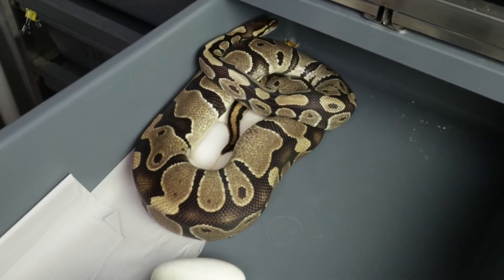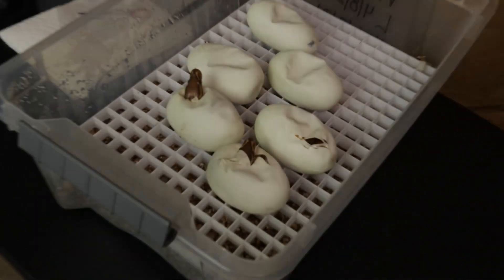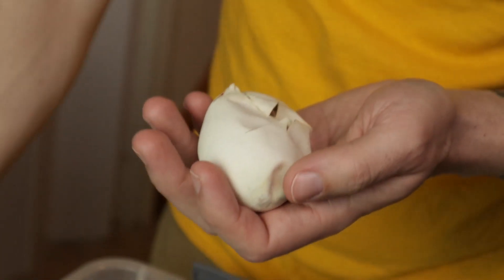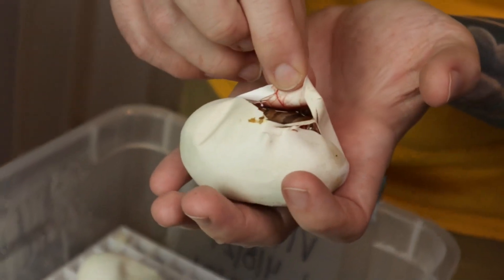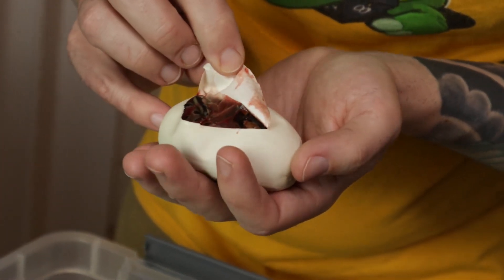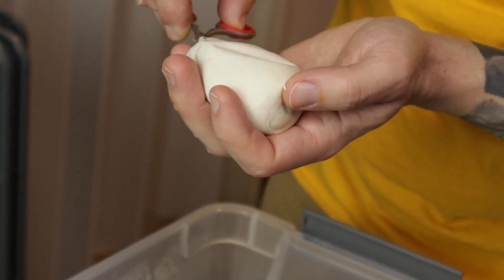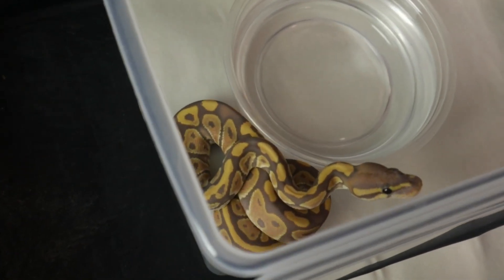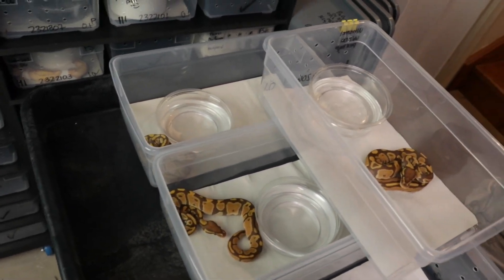Clutch#6 2024 - Ultramel DH Pied Hypo x TH Ultramel Pied Hypo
Did we hit the triple recessive visual?!?!?